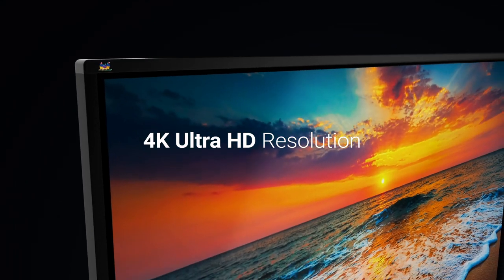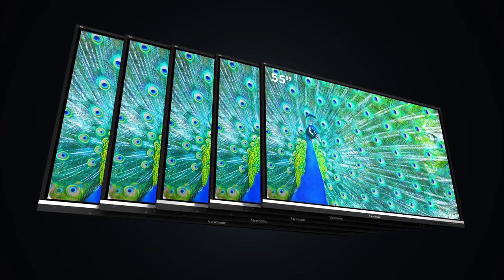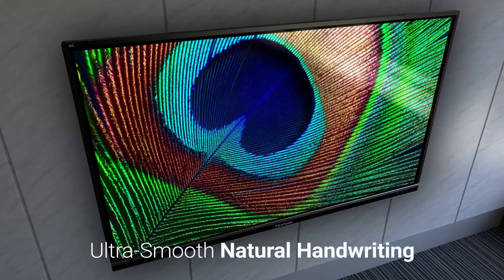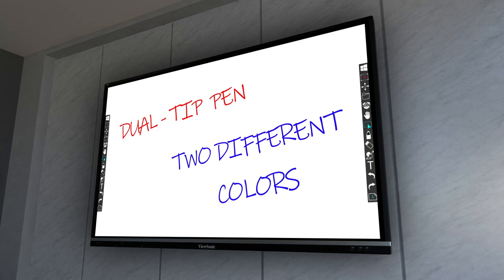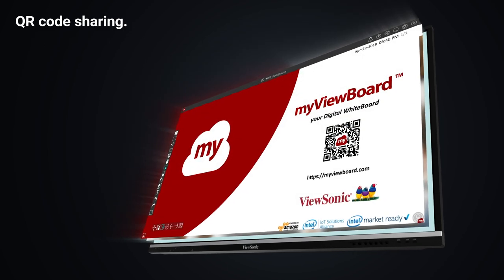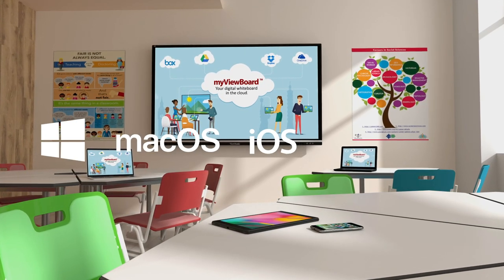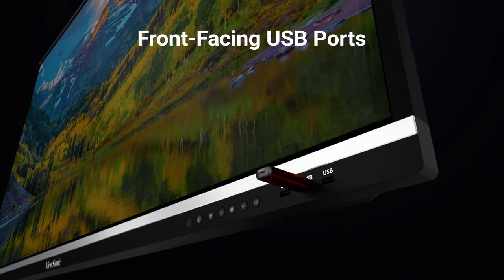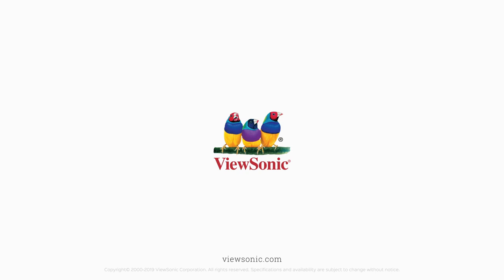ViewSonic ViewBoard IFP50 Series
With 4K Ultra HD resolution and an immersive 20-point touch screen, ViewSonic ViewBoard interactive flat panel displays deliver incredible collaborative capabilities for 21st century boardrooms and classrooms.